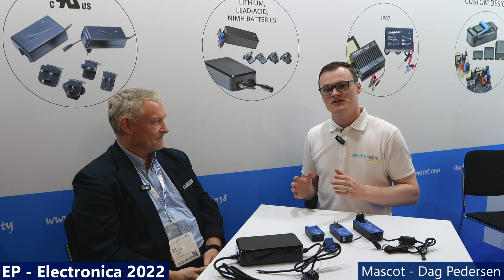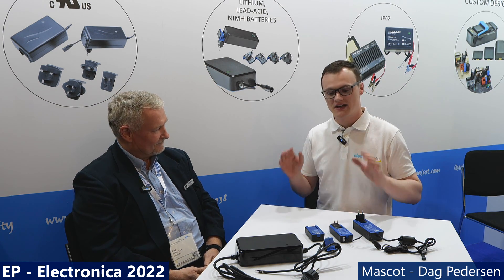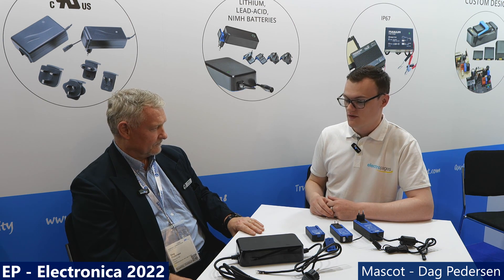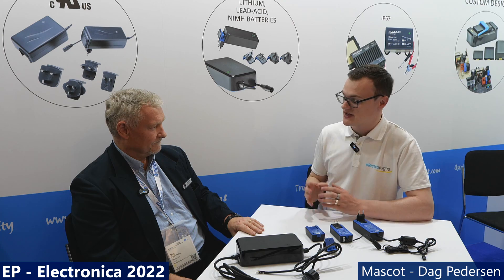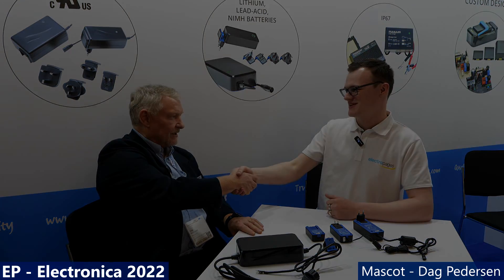Electronica 2022 Interview: Mascot Leading the Electronics Industry in Power Solutions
At Munich Electronic 2022, Robin Mitchell from Electropages interviewed Dag Pederson from Mascot on the challenges faced by engineers when selecting power adaptors, how the new Blue range from Mascot can help engineers, and the advantages of choosing Mascot power solutions.

Interested in the latest electronics news and trending topics? Sign up to our newsletter and never miss the most important topics in the industry!